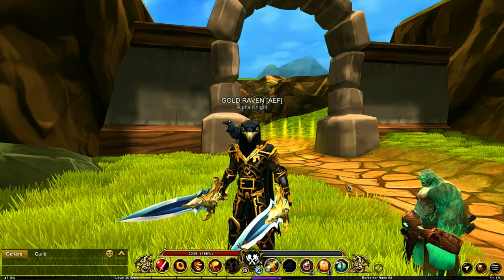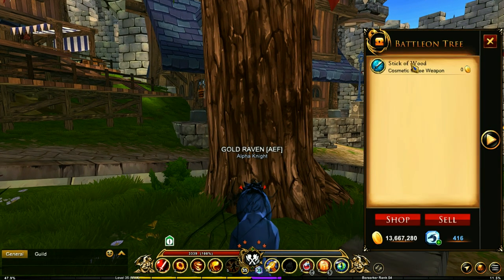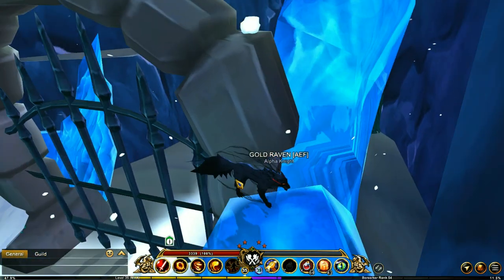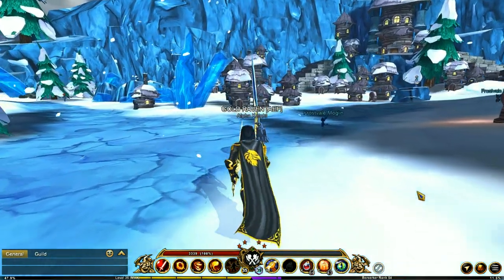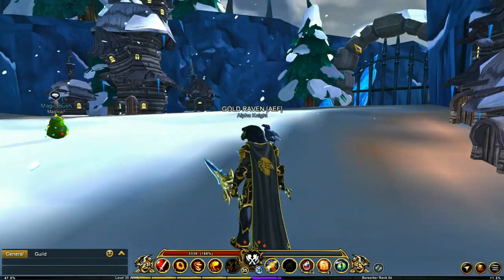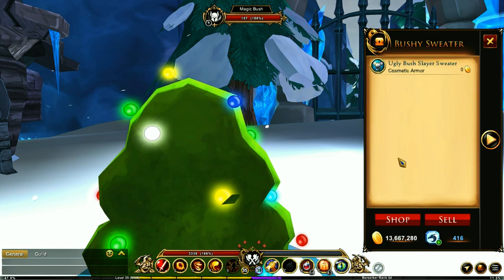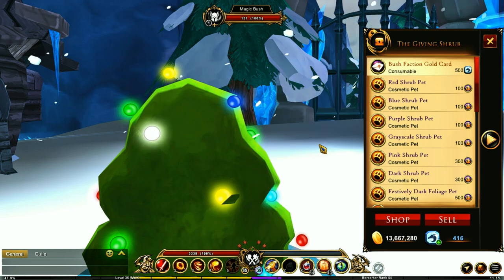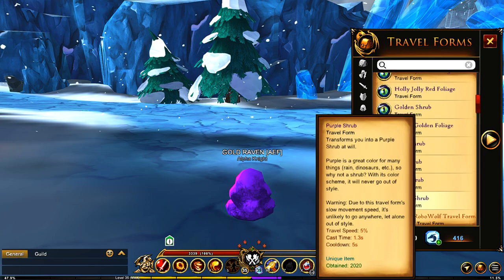AQ3D How To Get EVERY Bush Travel Form! (& Secret Bush Shop?!) AdventureQuest 3D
Free players can get these travel forms.

AdventureQuest 3D!